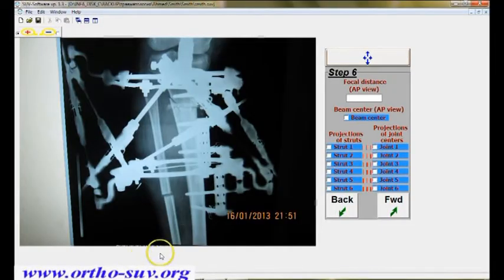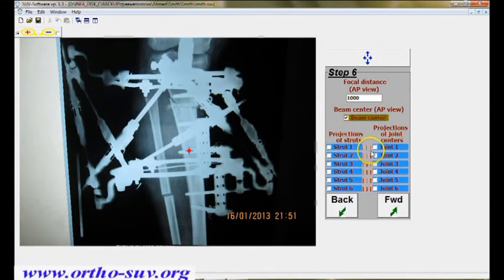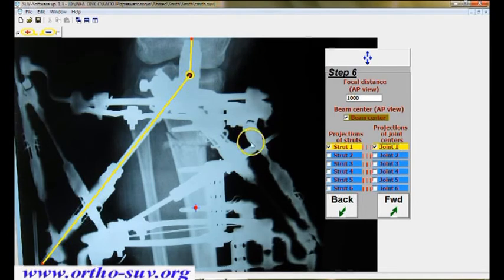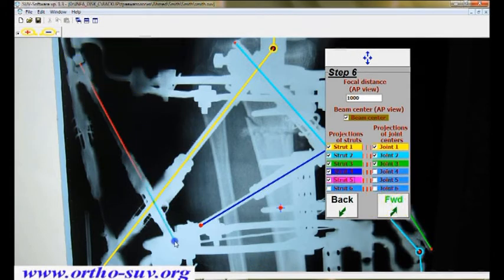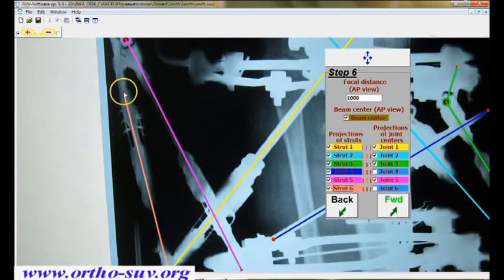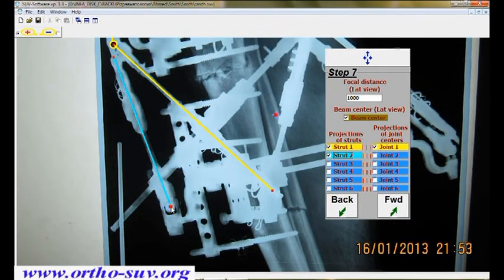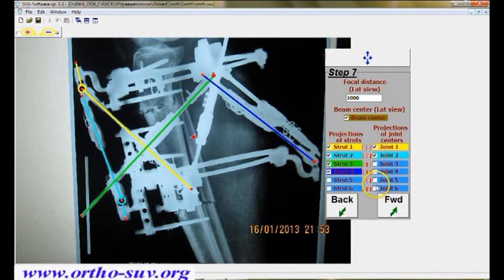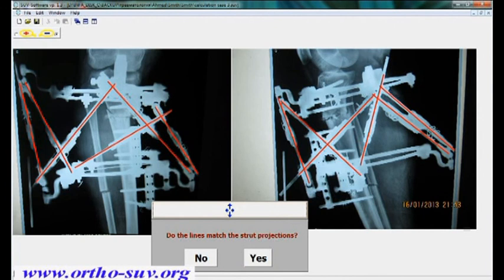software steps 6 7